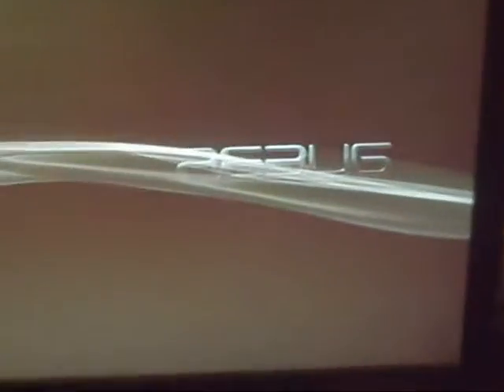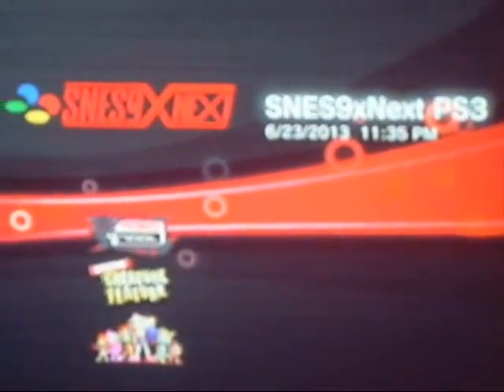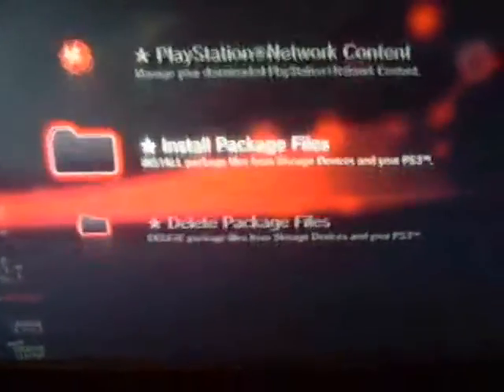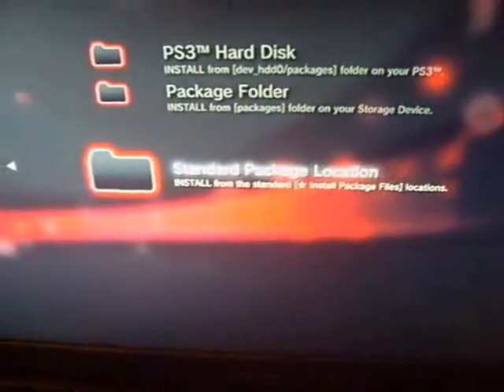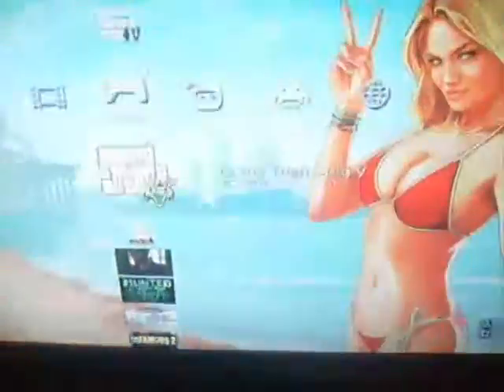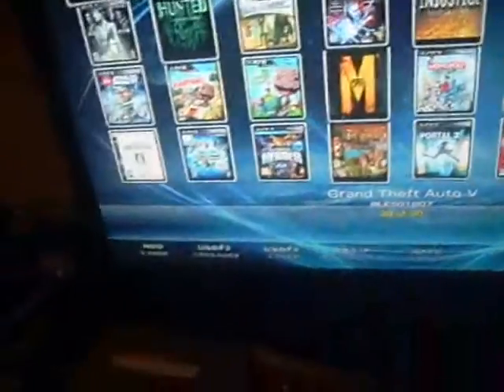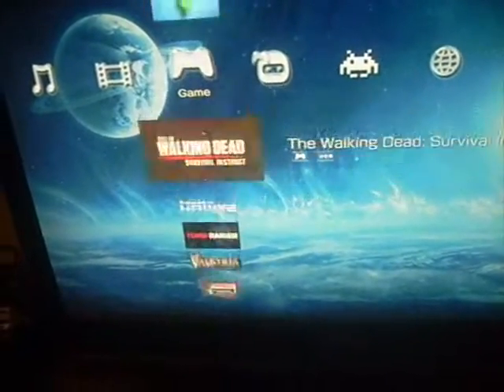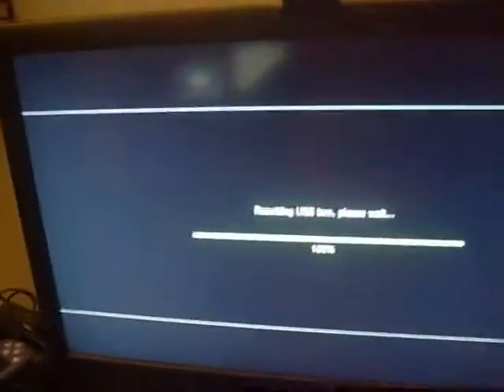PS3 ReBug WORKING!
My PS3 Running CFW: ReBug (BEST!)

rebug.me

I also made a video on how to install/get it! G to my channel and look for it! :D